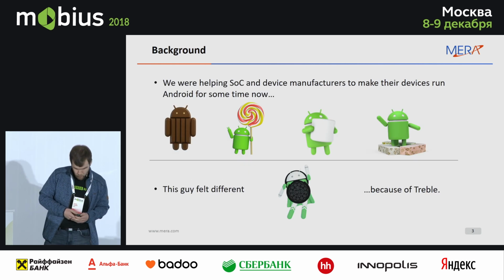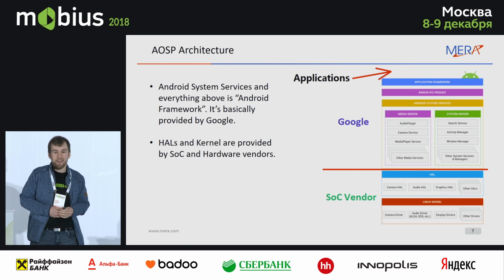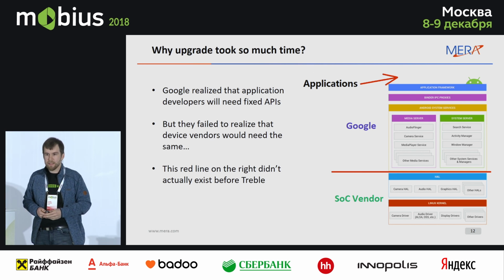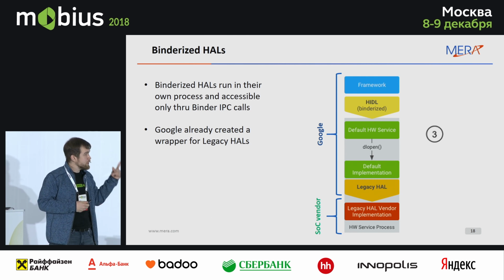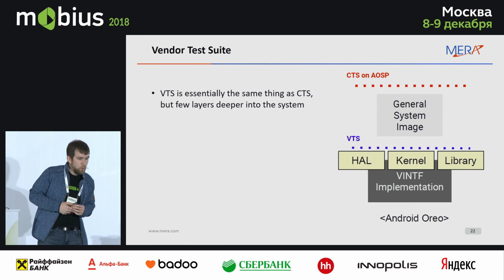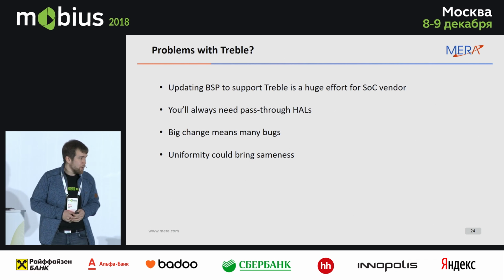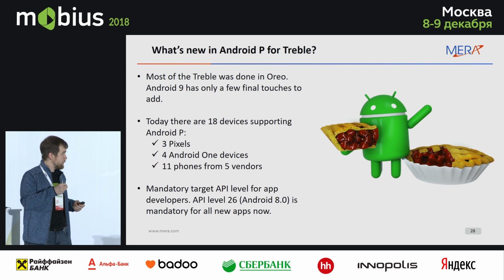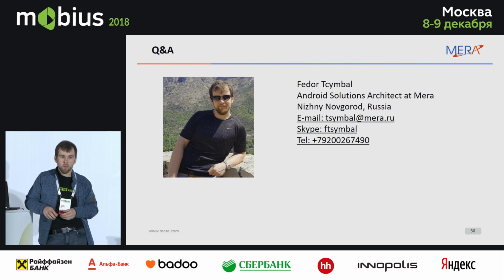Fyodor Tsymbal — Project Treble: a lifelong technical debt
. Не каждый день можно встретить разработчиков железа для Android, которые расскажут тебе, как устроен Android со стороны вендорских разработок.

This talk is a take on Project Treble from people who had to delve into it. It deals with what until recently was a main problem of the Android OS — fragmentation of the ecosystem to different versions — and about all that Google had to change in the Android architecture to solve this problem.

Fyodor will tell about all the main components of what Google calls Project Treble and about what are they for:

what's the difference between Binderazed and Passthrough HALs;
why Hardware Interface Definition Language had to be invented;
how the partitions on USB flash drive for Android device should look like now;
how Device and Framework use Vendor Interface Object to decide whether they are going to work together.
All of these questions will be laced with personal experience from working with these components. But the main idea of the talk is that from the very first day Android had a problem on the architecture level. Project Treble is a solution for this problem: expensive, bulky and a great illustration of how troublesome the technical debt could be.